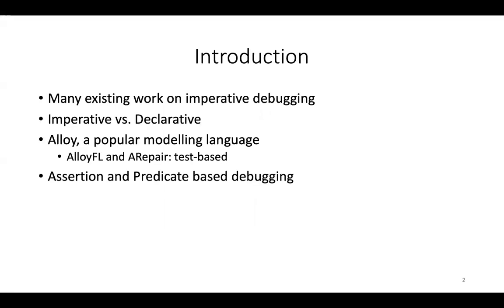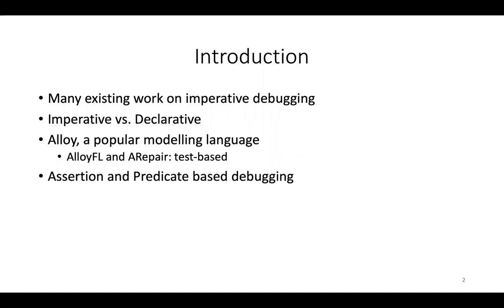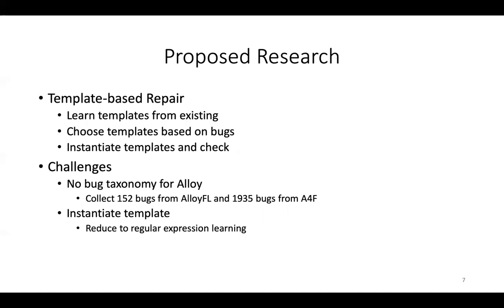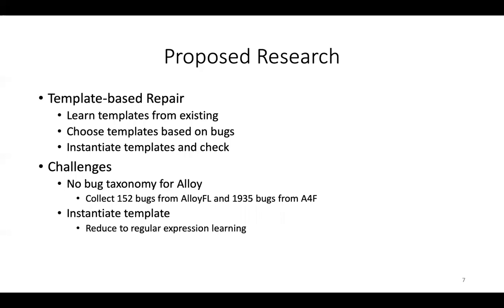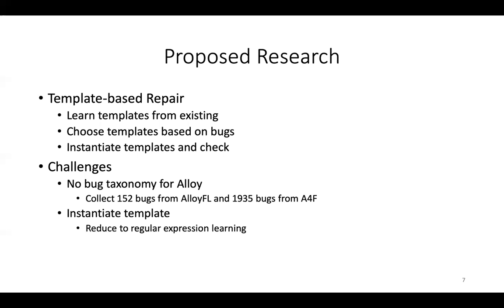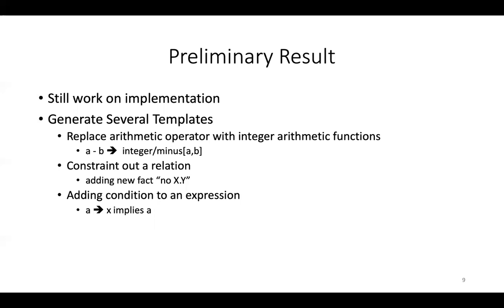Debugging Declarative Models in Alloy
DoctoralSymposium_341